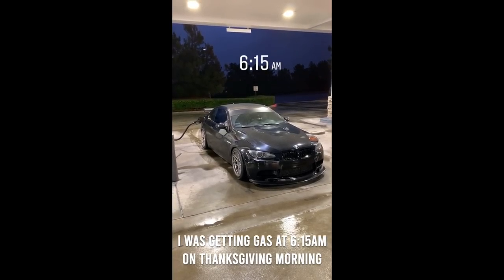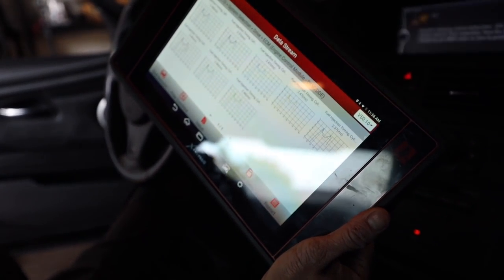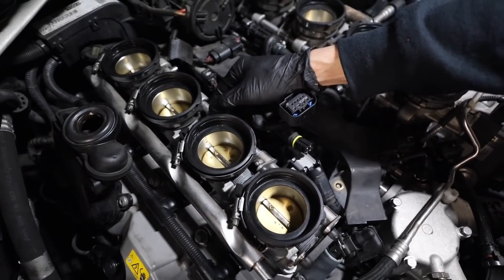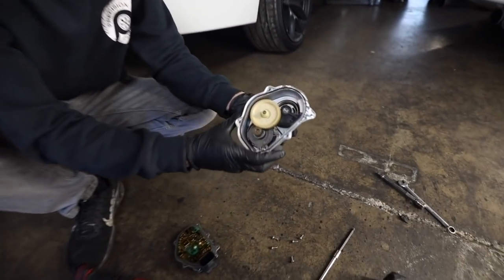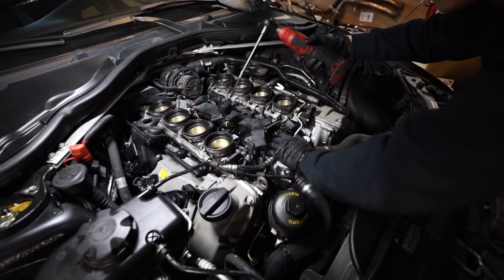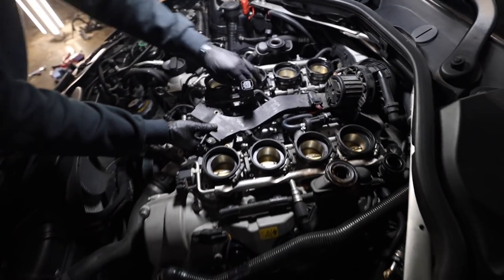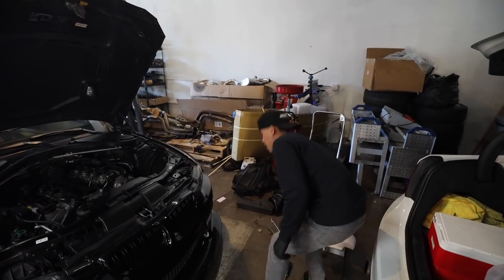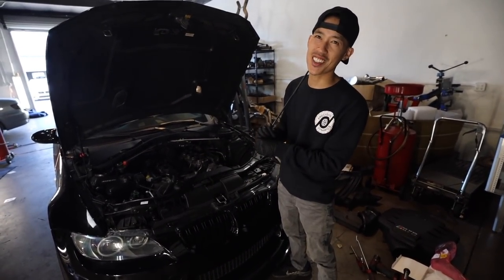Why do throttle actuators go bad? (How to replace) + Coilpack replacement E92 M3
My car went into "limp" mode and we ended up having to replace the coil packs and the throttle actuators. We show how they work, what they do and how/why each part goes bad. I hope this brings you some value and helps educate the community! Please thumbs up if you enjoyed this video.

Looking to get your actuators replaced? Coil Packs? Contact Mike at Precision Dynamics.

(Hire my agency for your business)
(Learn how to do what I do)

Laptop #1 (MacBook)
Laptop #2 (MacBook)
Camera #1 that I use
Camera #2 that I use
Main phone I use
Main lens I use
Main microphone I use
The ring light
Memory card
My iPad Pro I use
MacBook pro dongle connector
The headphones I use
My $279 TV
My favorite protein powder
My large format sticky notes
My lumbar support pillow
My favorite tire shine